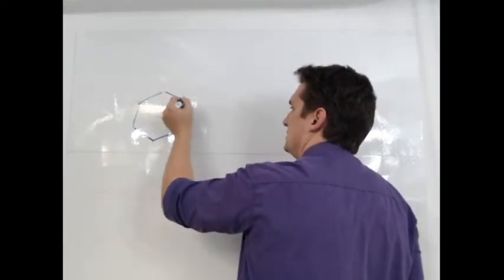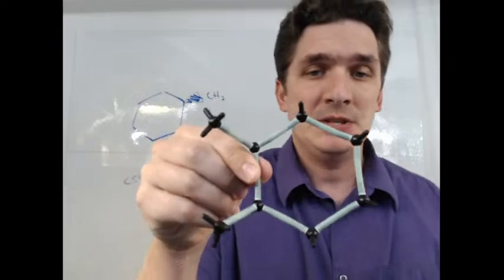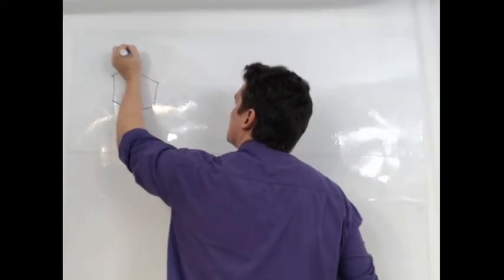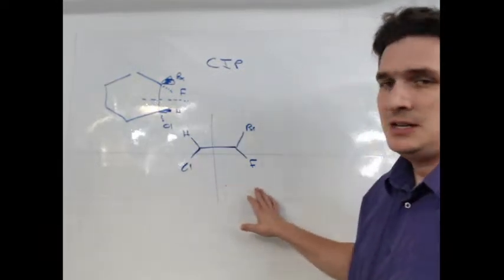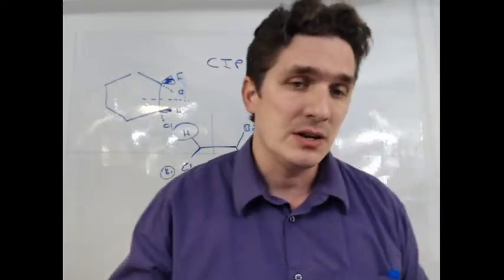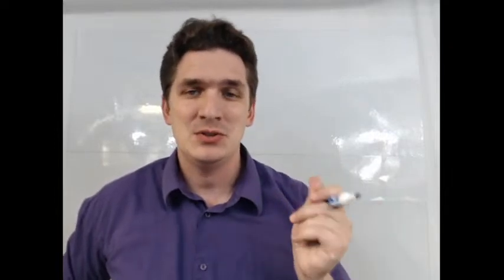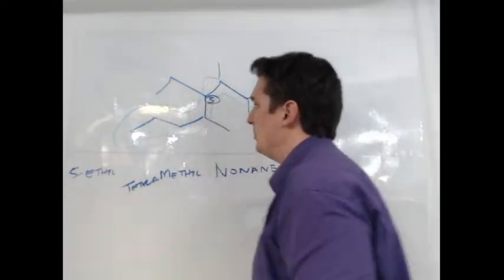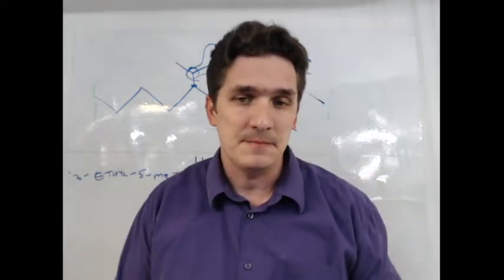Live Stream - 9/25/2020